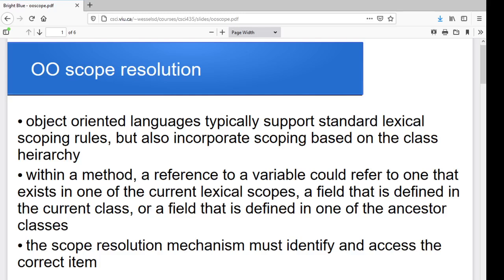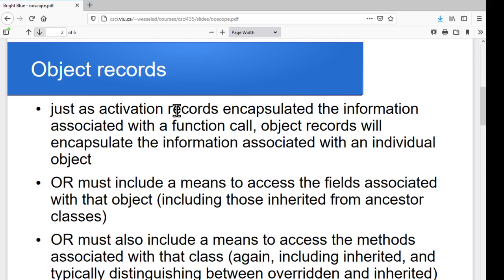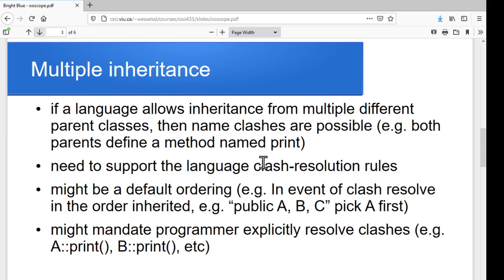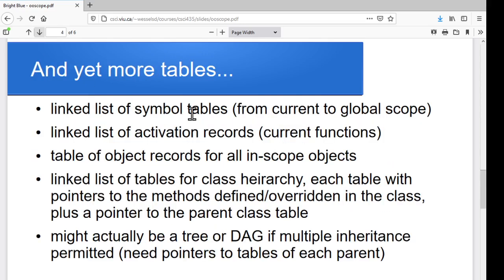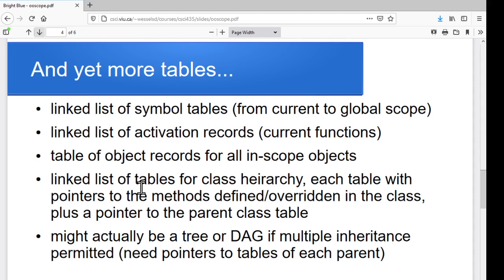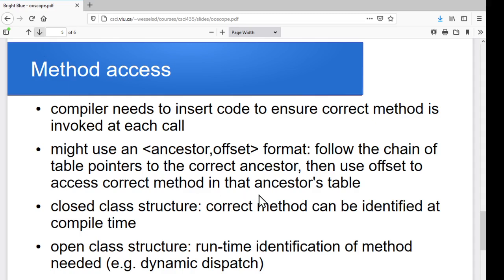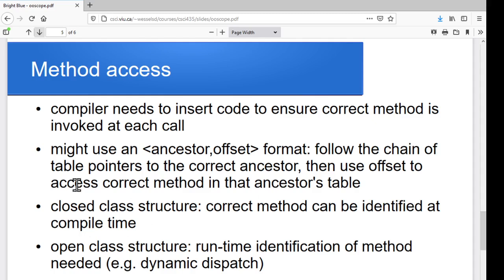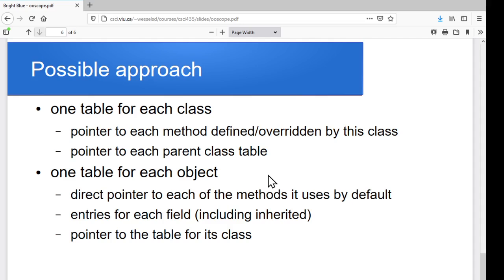OO scope resolution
A short examination of the scope resolution issues a compiler must account for in an object oriented language, dealing with inheritance, multiple inheritance, dynamic binding of methods, etc